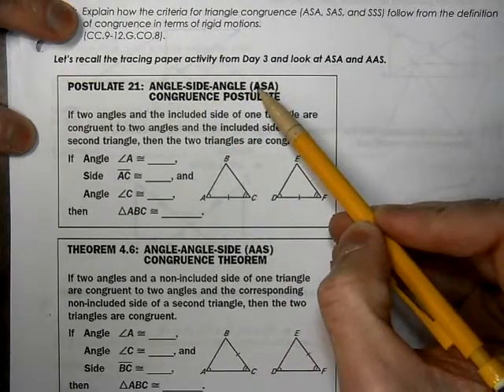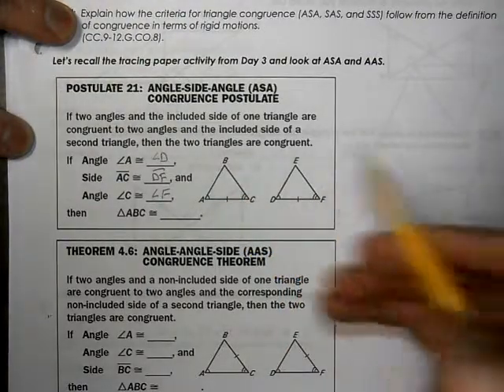Geometry Unit 4 day 8 prove triangles congruent by AAS, ASA